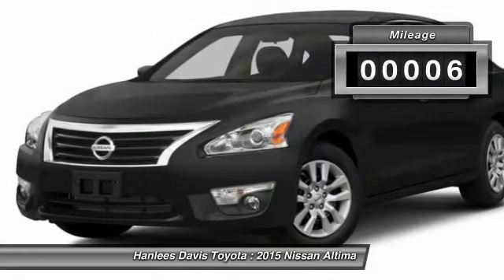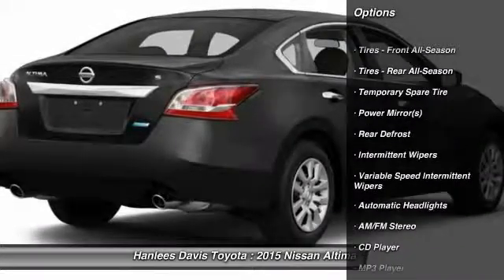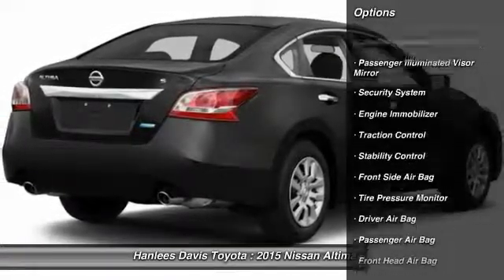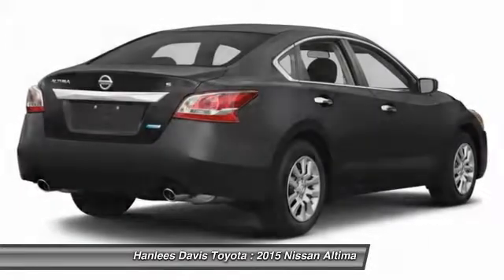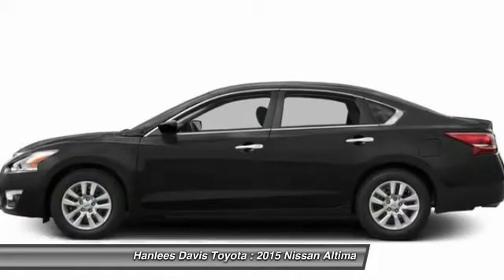2015 Nissan Altima Davis Sacramento B5227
2015 Nissan Altima 2.5 S - $24110

Hanlees Davis Toyota
4202 Chiles Rd

Looking for the right vehicle? Today could be your lucky day. With 6 miles, this Super Black, 2015 Nissan Altima equipped with Automatic transmission could be yours. Request more information and set up a test drive right away.